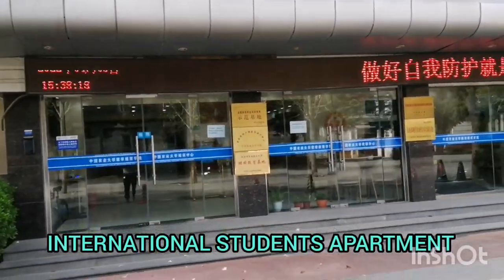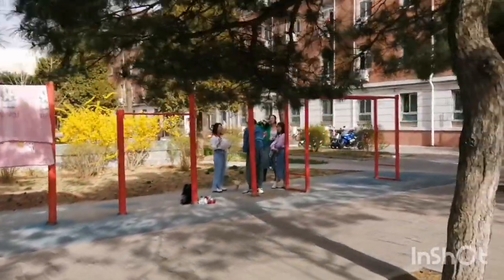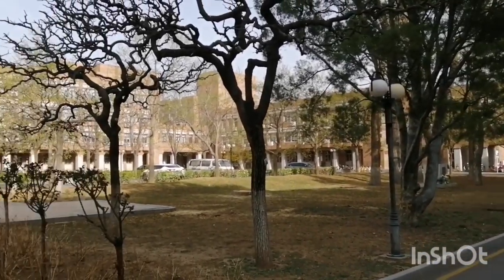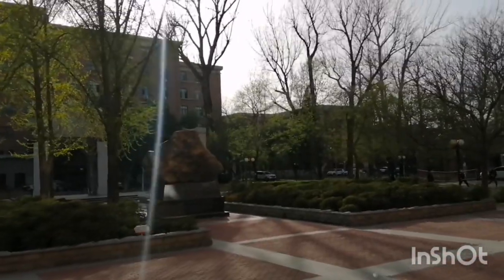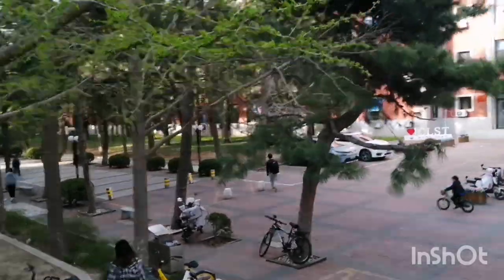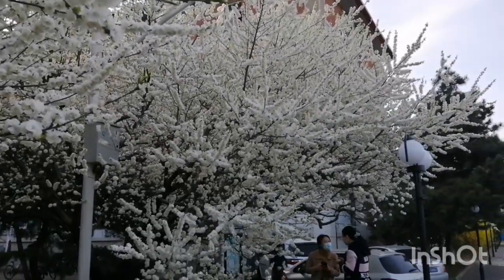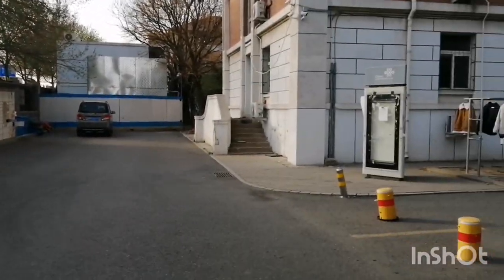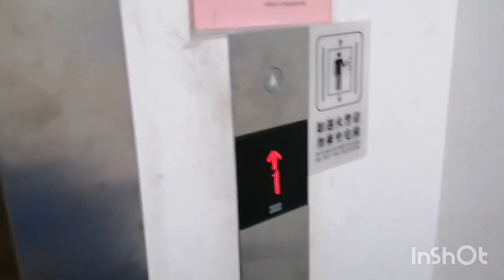Campus Tour of China Agricultural University | China's Number One Agricultural University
In this video, I'll be showing you briefly around my school (China Agricultural University) in Beijing.